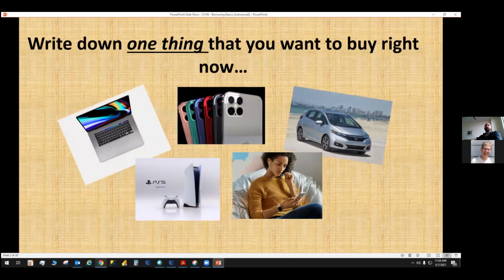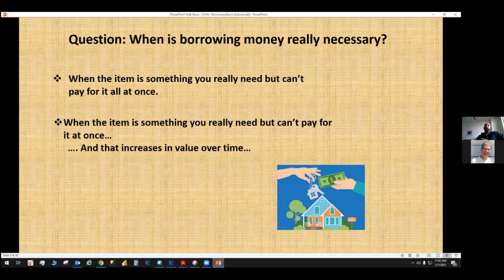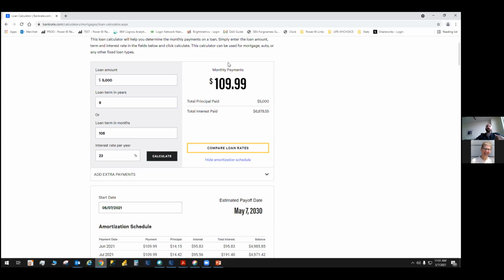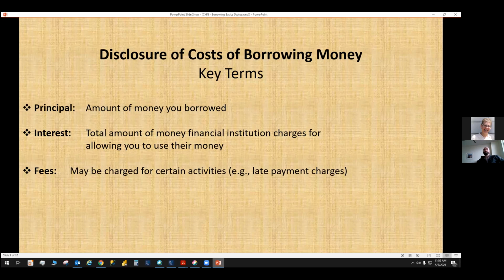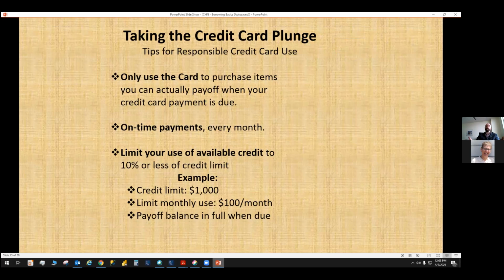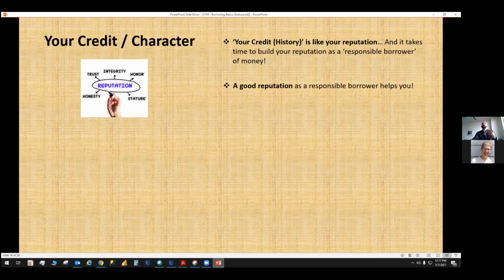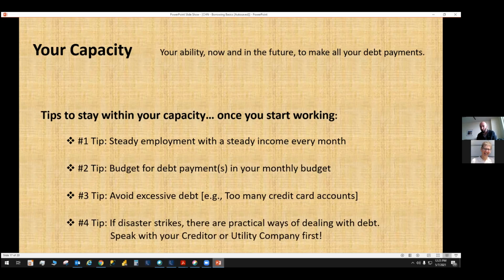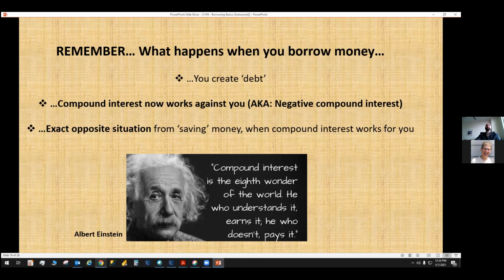My Webinar - Recorded Webinar #3 - Borrowing May 2021